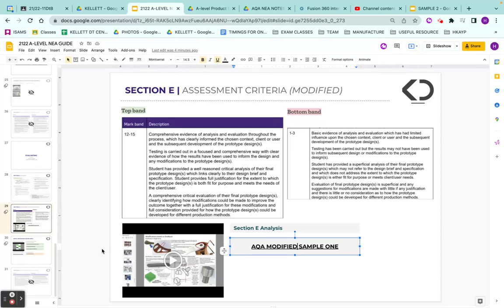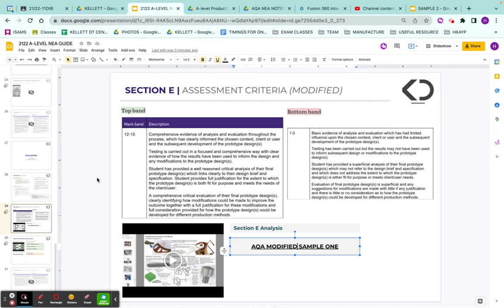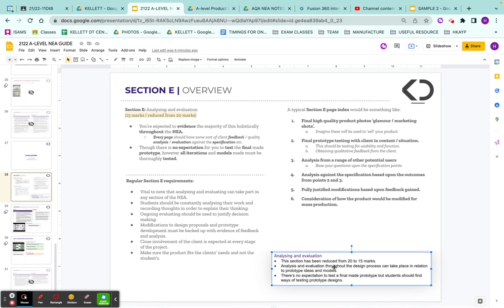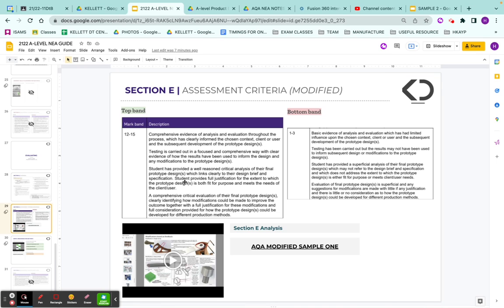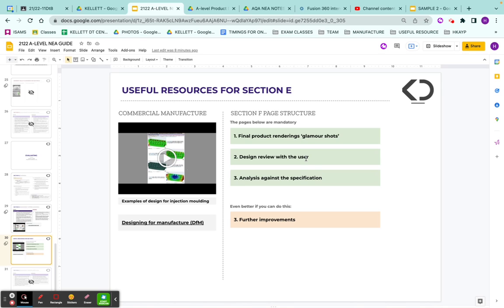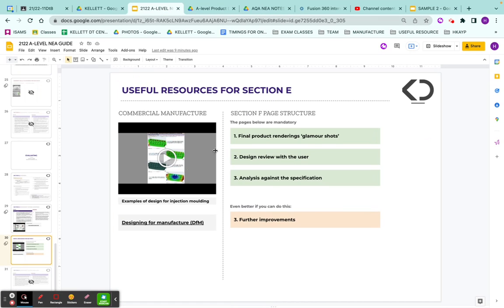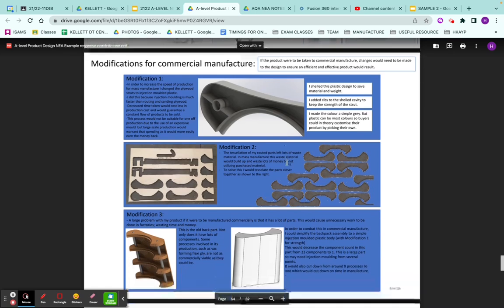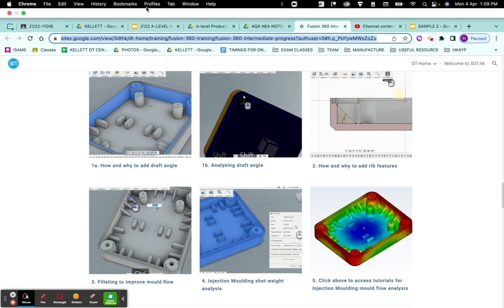A Level NEA: Evaluation